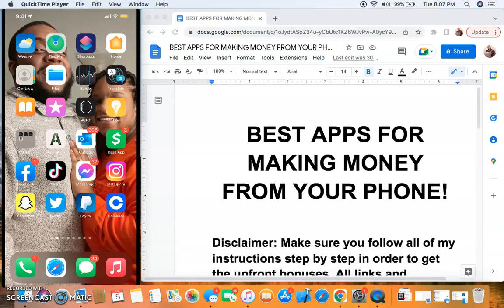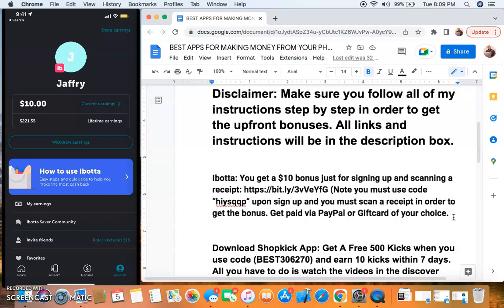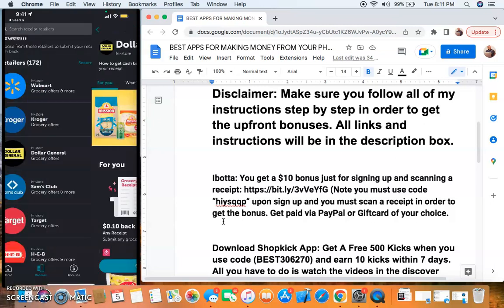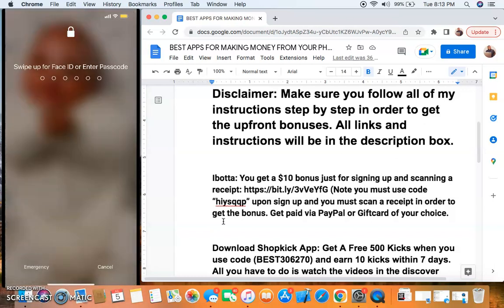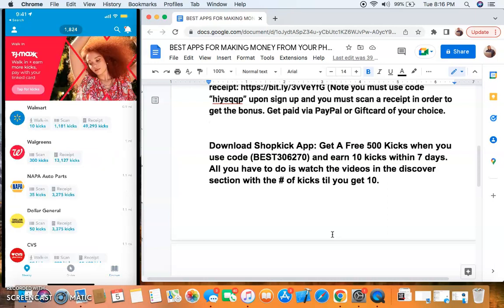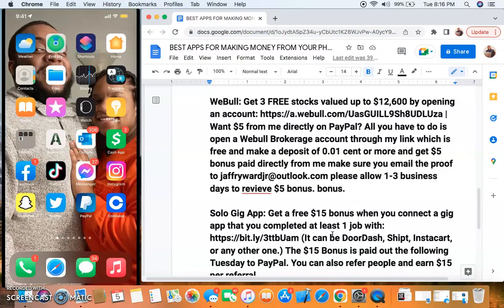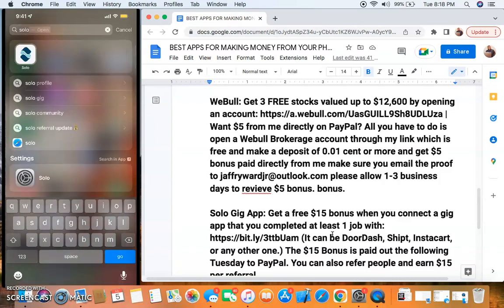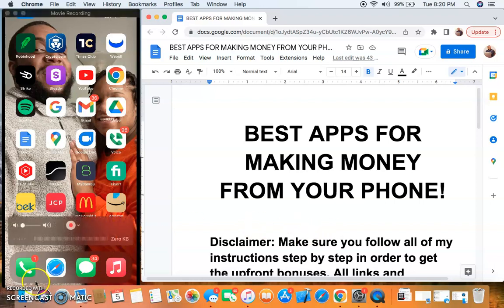4 Best Apps for Making Money From Your Phone $300 Per Day | Apps That Pay (Make Money Online)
4 Best Apps for Making Money From Your Phone $300 Per Day | Apps That Pay (Make Money Online): Here's the best apps that make money online fast. You can make money from your phone.

Ibotta: You get a $10 bonus just for signing up and scanning a receipt (Note you must use code “hiysqqp” upon sign up and you must scan a receipt in order to get the bonus.

Download Shopkick App: Get A Free 500 Kicks when you use code (BEST306270) and earn 10 kicks within 7 days. All you have to do is watch the videos in the discover section with the # of kicks til you get 10.

WeBull: Get 3 FREE stocks valued up to $12,600 by opening an account | Want $5 from me directly on PayPal? All you have to do is open a Webull Brokerage account through my link which is free and make a deposit of 0.01 cent or more and get $5 bonus paid directly from me make sure you email the proof to please allow 1-3 business days to revieve $5 bonus. bonus.

Solo Gig App: Get a free $15 bonus when you connect a gig app that you completed at least 1 job (It can be DoorDash, Shipt, Instacart, or any other one.) The $15 Bonus is paid out the following Tuesday to PayPal. You can also refer people and earn $15 per referral.